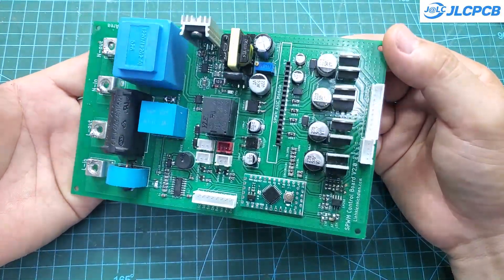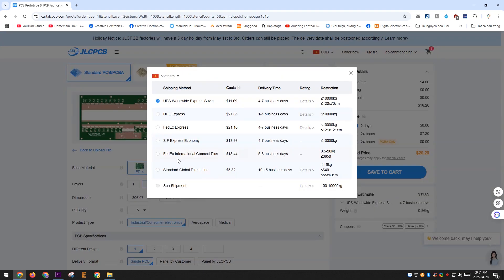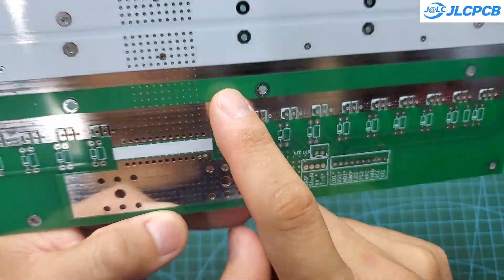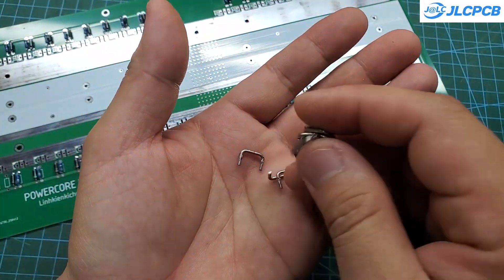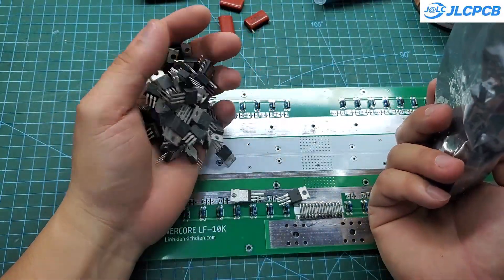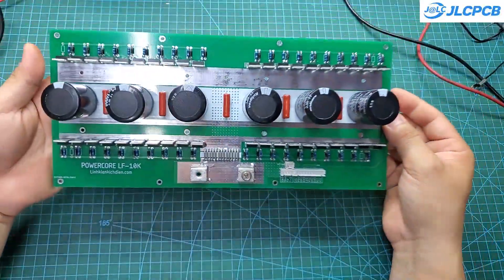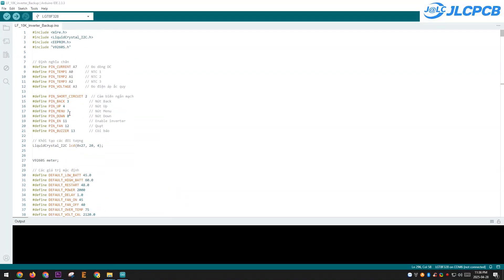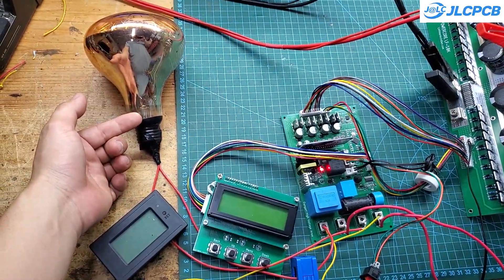Ultra-Powerful Inverter Board with 40 MOSFETs (100W) | JLCPCB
This is a perfect control board for building standalone inverters using iron-core transformers. It can drive inverters with up to 80 MOSFETs and supports input voltages from 24V to 200VDC. All parameters can be configured directly on the LCD screen.

This is a commercial-grade project, and you can make good money from it.
If you want to use it for personal purposes, you can refer to the design here: